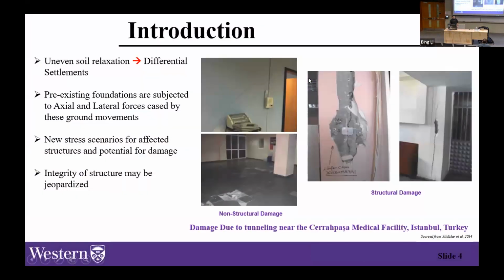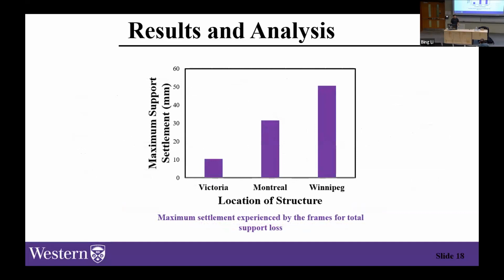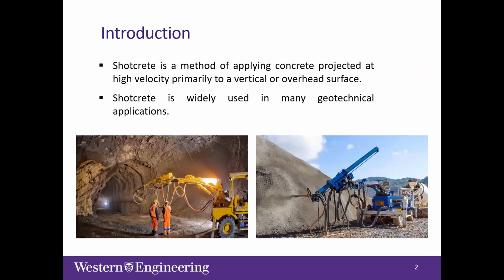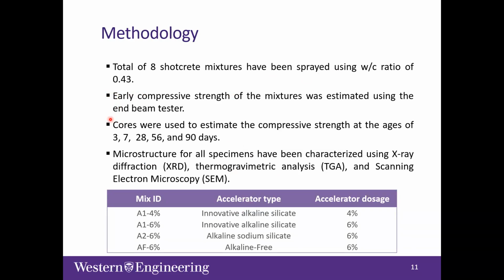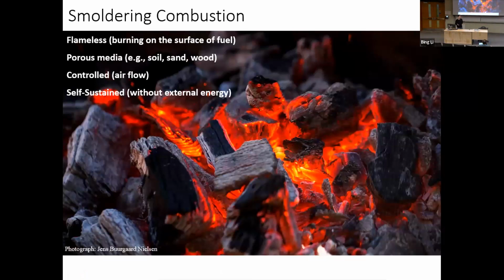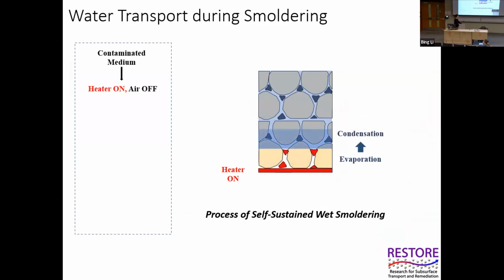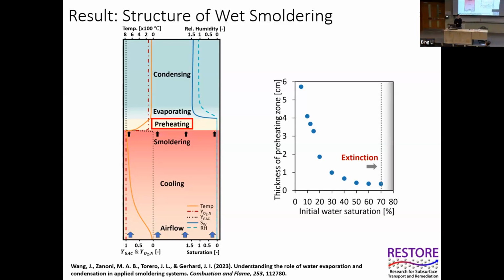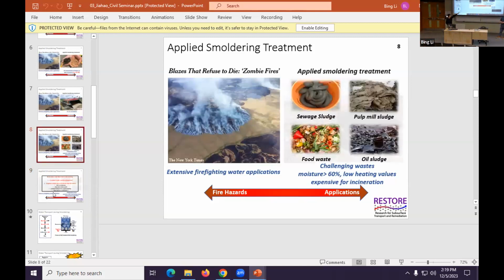CEE Seminar (Fall 2023) | Abdelmoneim El Naggar, Esraa ElSayed, Jiahao Wang